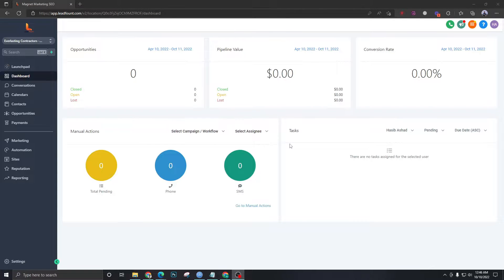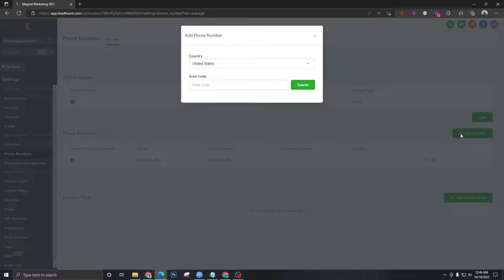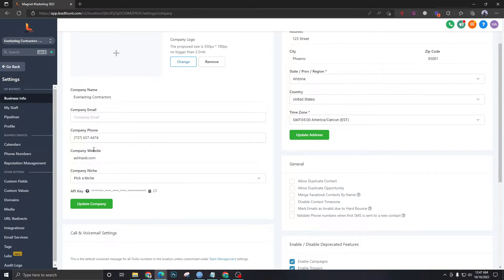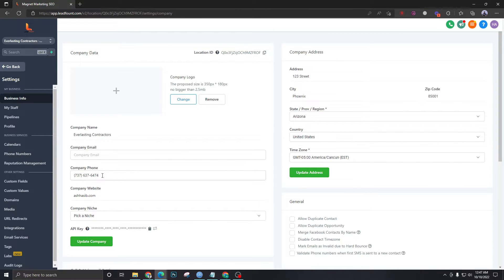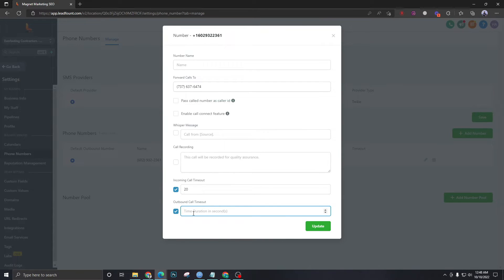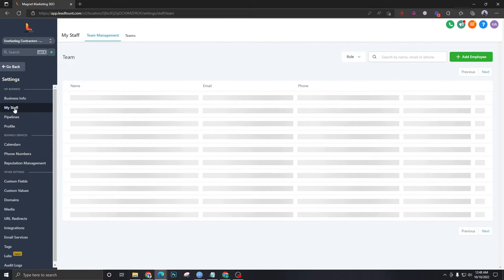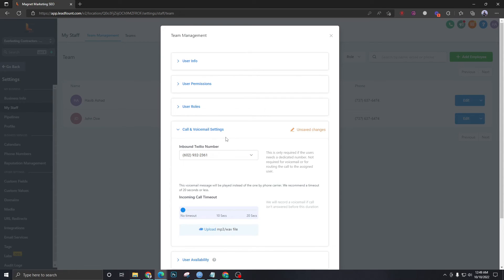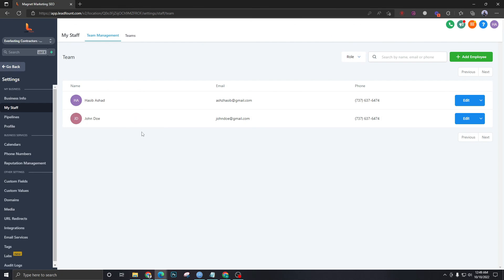GoHighLevel Tutorial For Beginners - 12. How Twilio Forwarding Works In HighLevel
In this video we are going to learn how Twilio forwarding works in GHL. After watching this video, all your confusions regarding Twilio Phone Number forwarding will be gone.